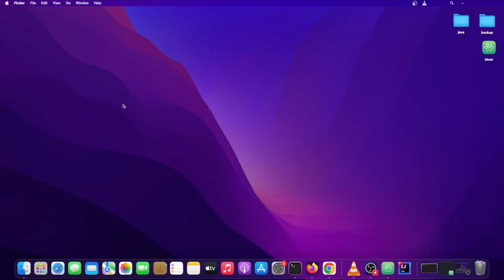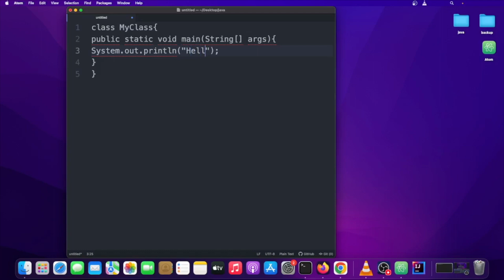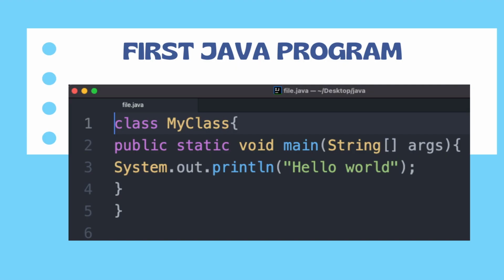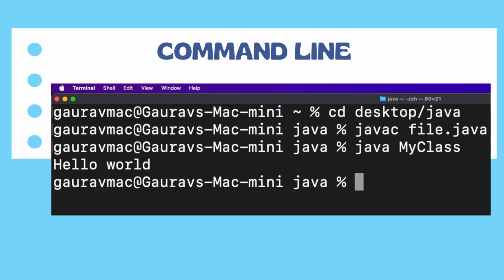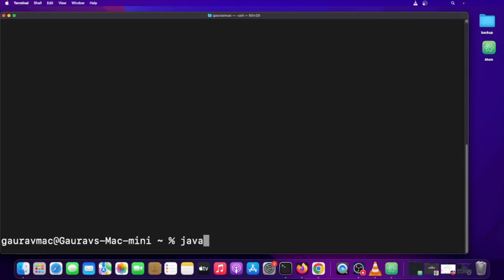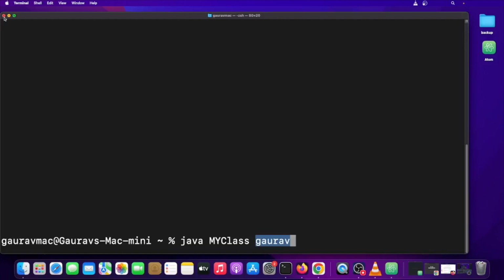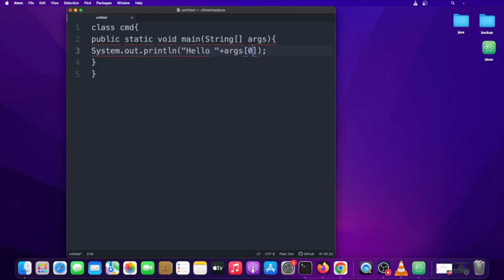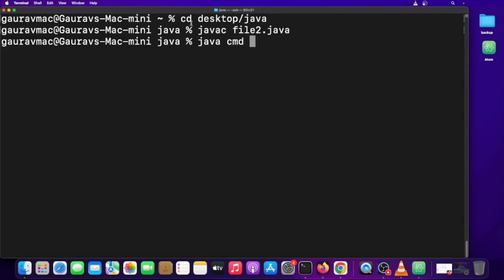First java program | command line argument program in java | how to complile & run java program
This Java Tutorial for Beginners will teach you Java Programming from basic to advance. In this video we will write our very first java program using text editor like notepad for windows or Atom for mac os. we will understand what is a command line and write a program for command line arguments in java.
command line arguments are arguments or values which are passed on to the program using command line.
command line is used to navigate system using command rather than uisng mouse clicks which we use in GUI system.
in windows command line is also known as CMD or Cli and on mac it is known as terminal.
command line argument in java is similar to command line argument in c or c++ language.
This course is for complete beginners who want to learn java programming language or want to start their career in development.

java training
java course
java tutorials
java in a nutshell
nailing java